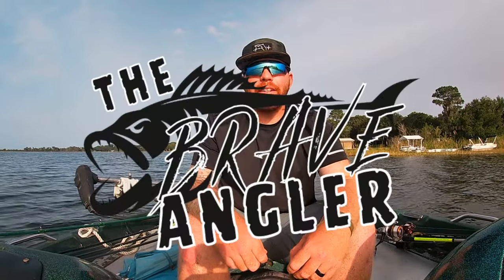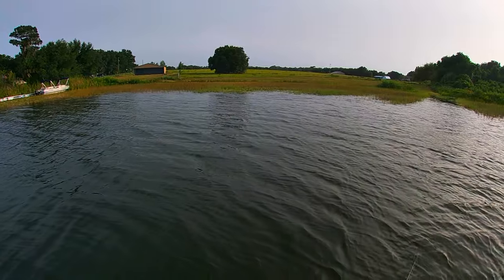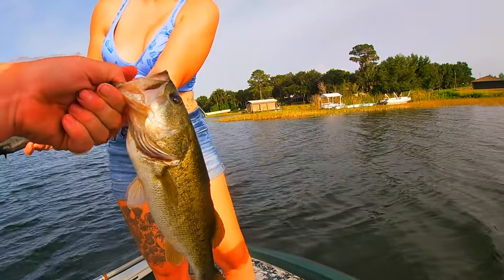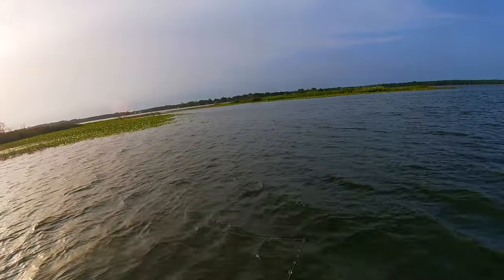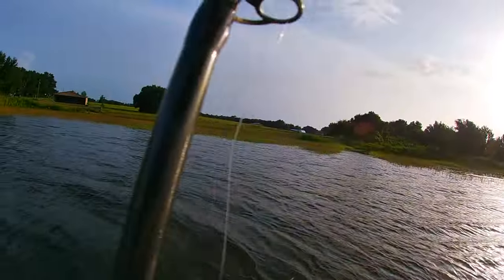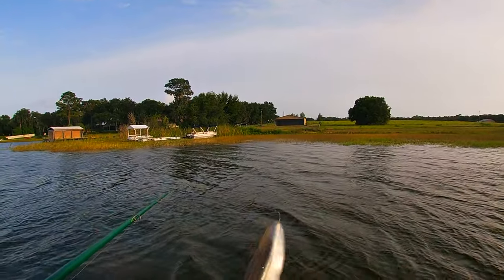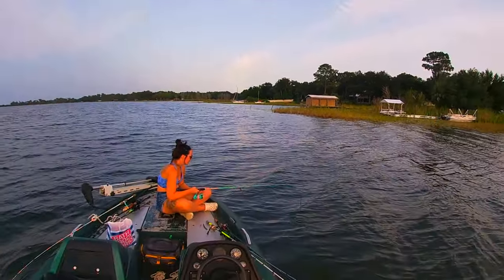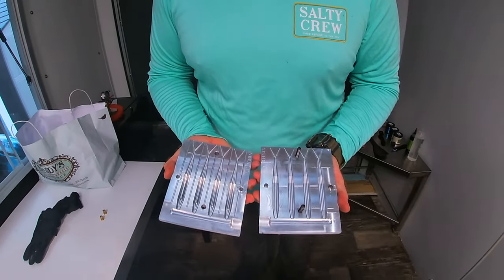The Best BASS FISHING Lure to CATCH Numbers!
Are you struggling to catch bass? Looking for the best bass fishing lure to catch numbers? Look no further than the jerkbait! In this video, we'll show you how to use this lure to catch bass all day long.

The jerkbait is one of the most popular bass fishing lures and for good reason: it's really effective at catching bass. In this video, we'll teach you how to use this lure to catch bass quickly and effortlessly. Don't miss out on this great opportunity to catch some big bass!